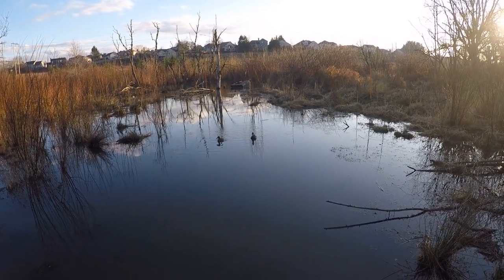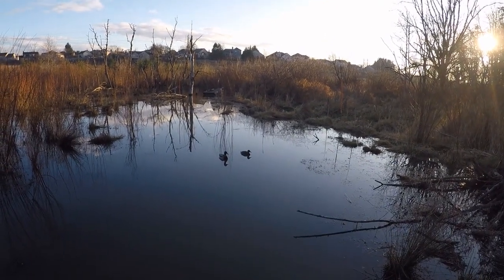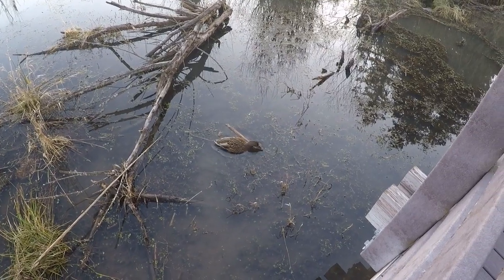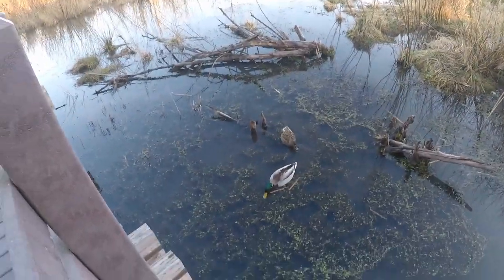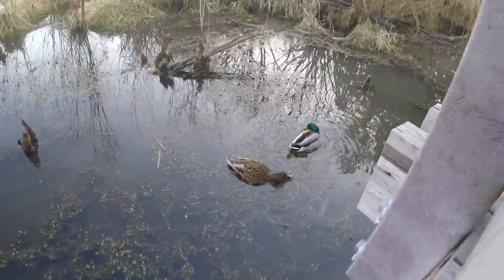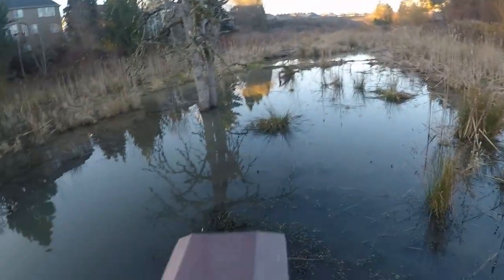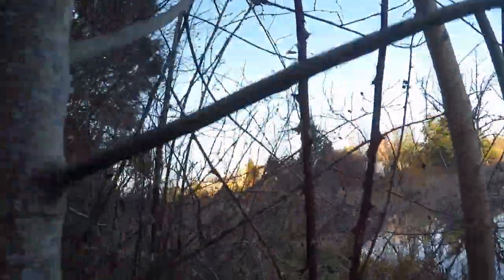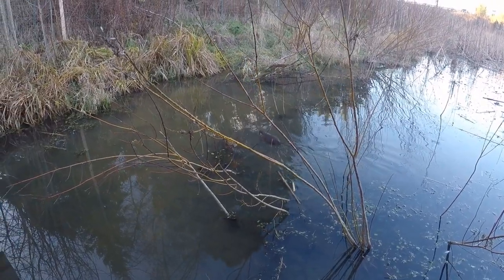beaver pond with nutria and ducks